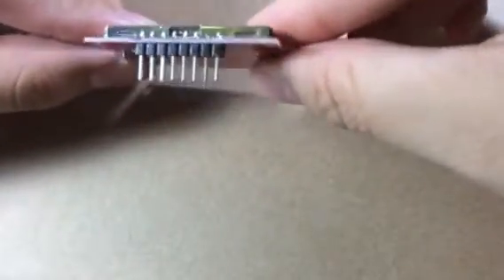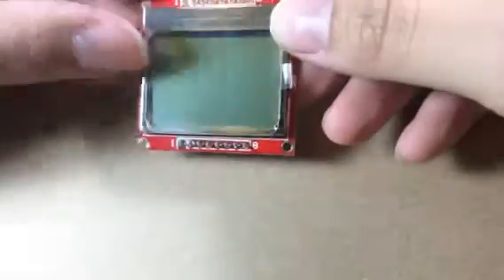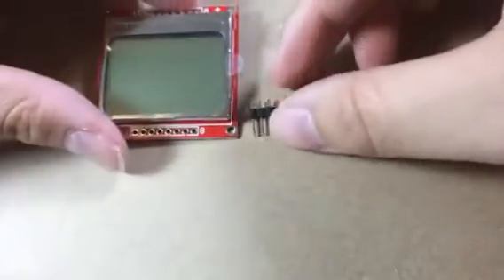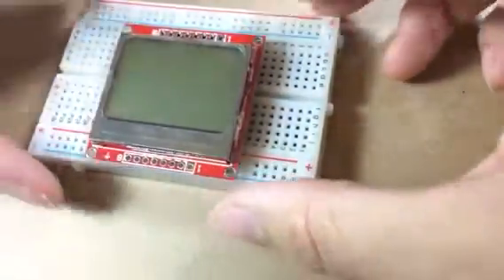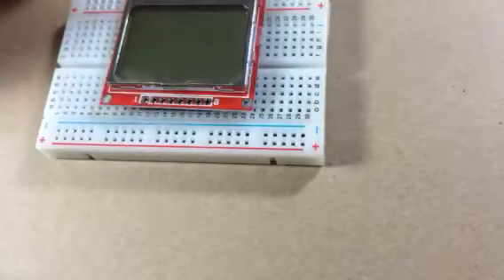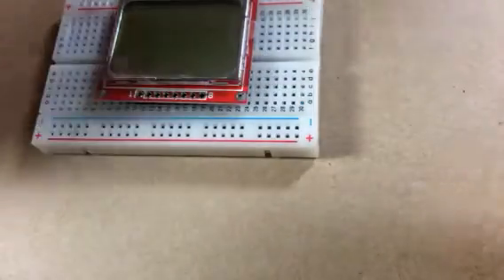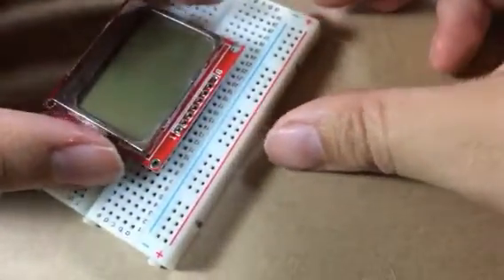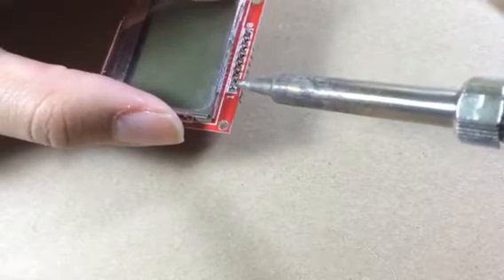Soldering headers onto Nokia 5110 display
Part of the EdX UT 6.01x Embedded Systems : Shaping the World MOOC course. The display is optional, however if you want to complete the Space Invaders game, you'll need to have this display.

Headers come optional to have soldered on.